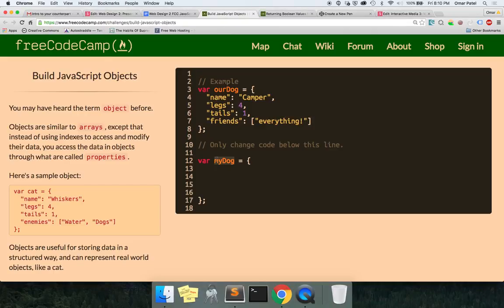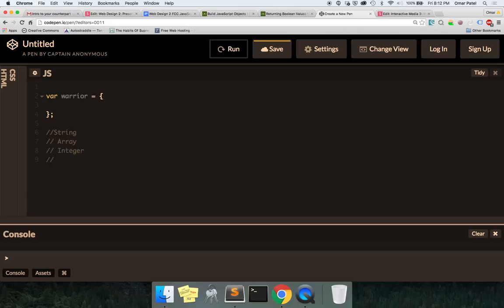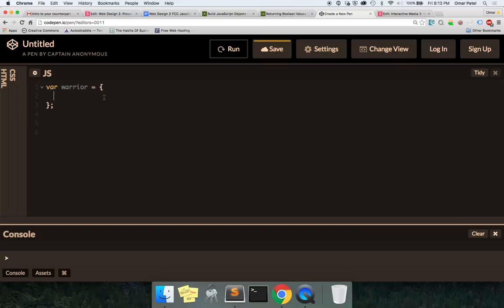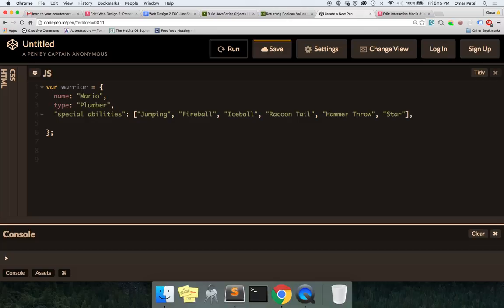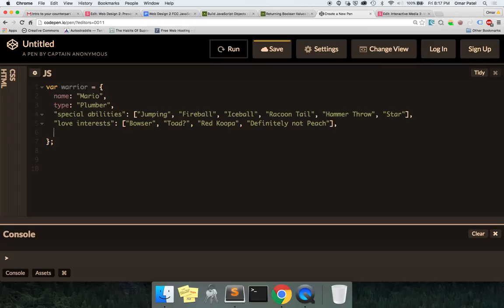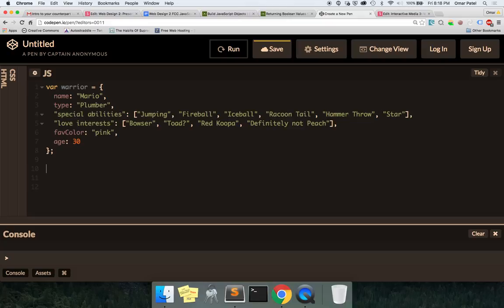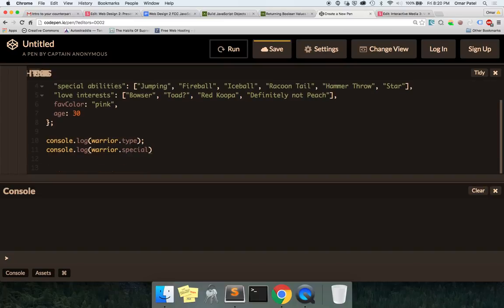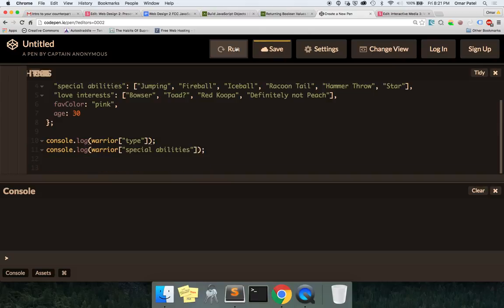Lecture 7 WD 2 Part 4